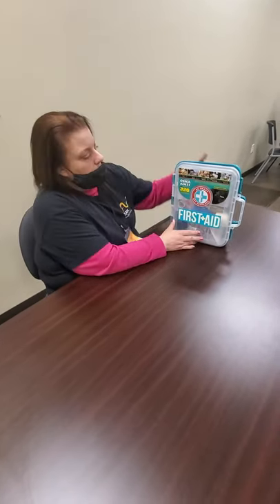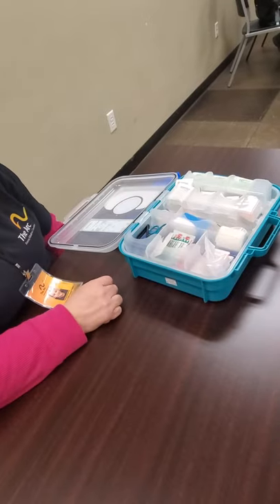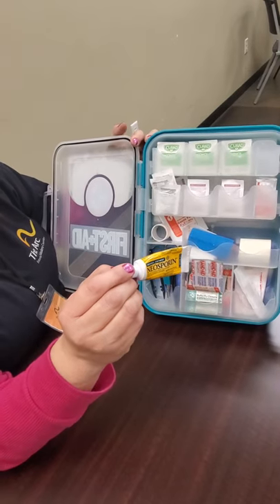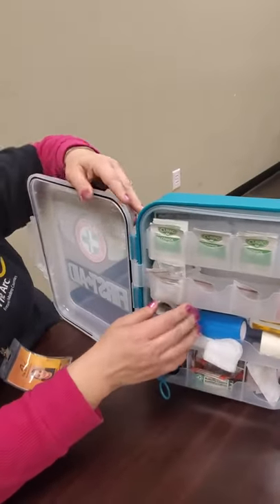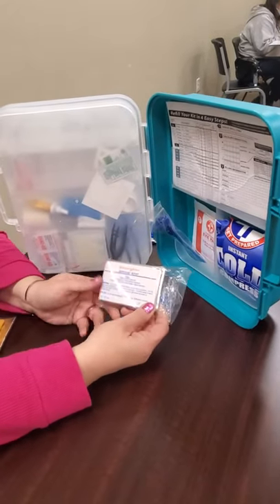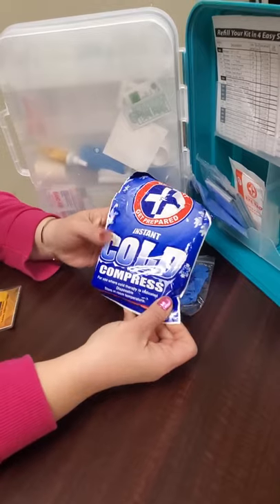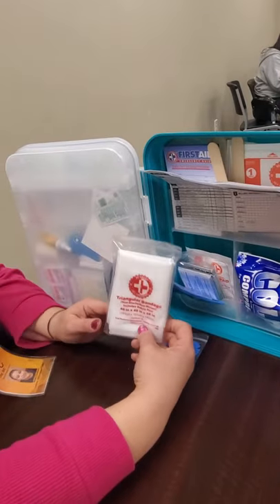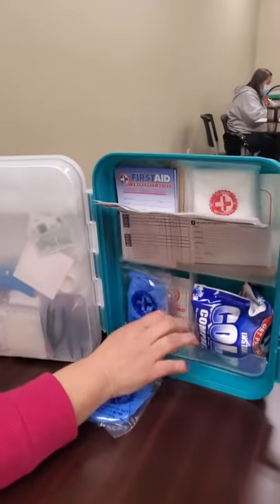⛑ First Aid Kit 🩹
Today Marie and Fernando
will show you what inside a First Aid 🩹 Kit and needed.